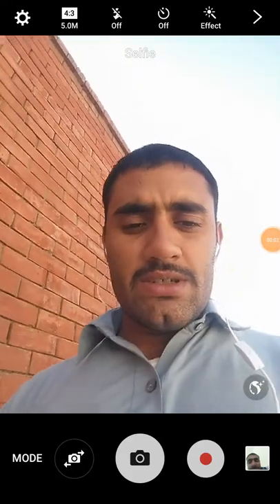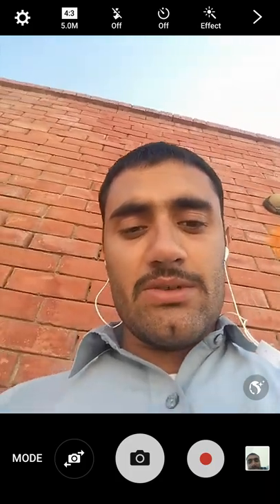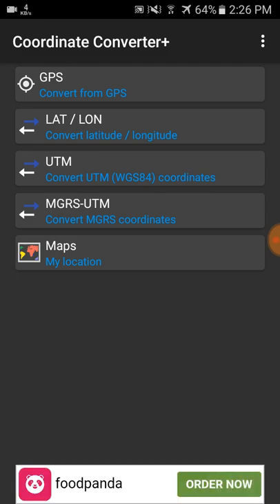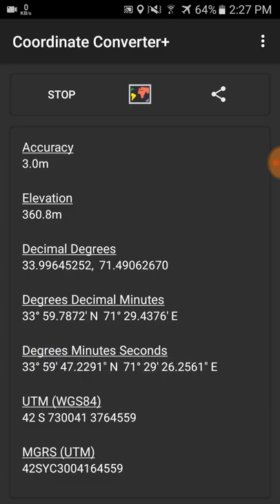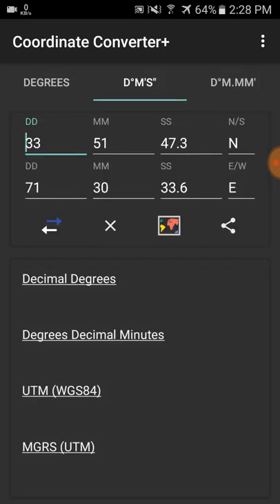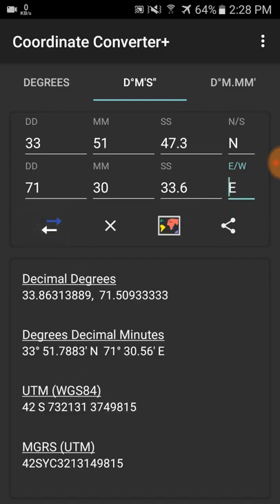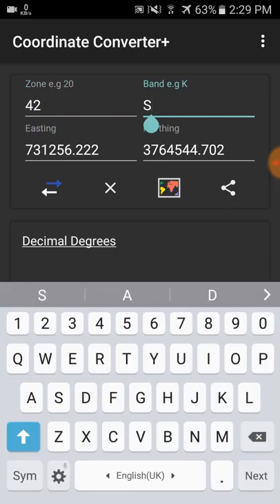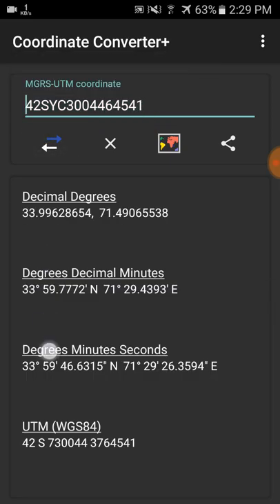How to convert coordinates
This tutorial is about to how to Convert Lat-Long coordinates into DEGREE MINUTES SECONDS or Convert to UTM, MGRS and DEGREE DECIMAL.

Any of the coordinates you want to convert.
So this is the coordinates converter android application.